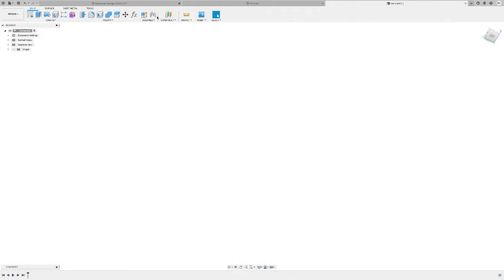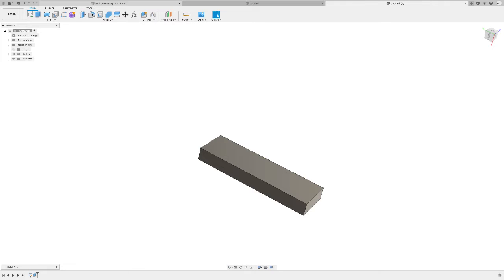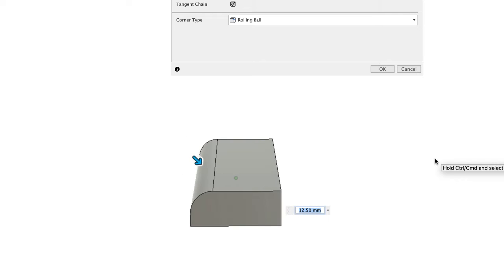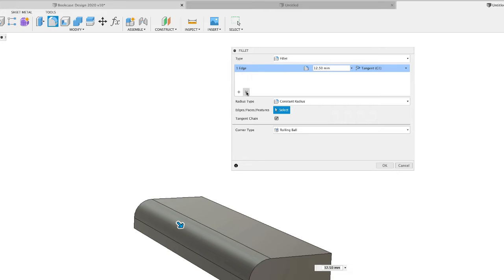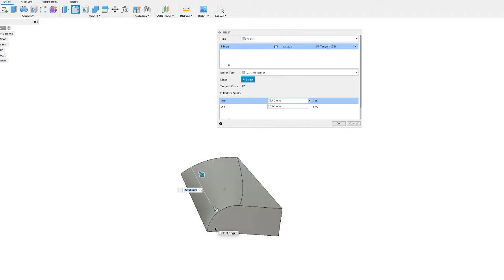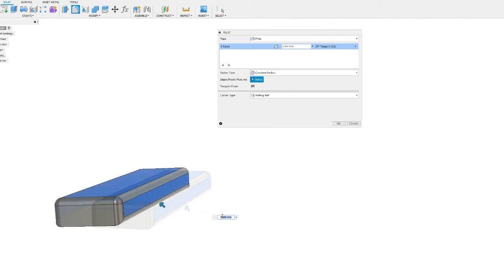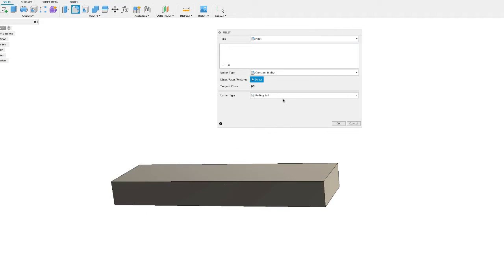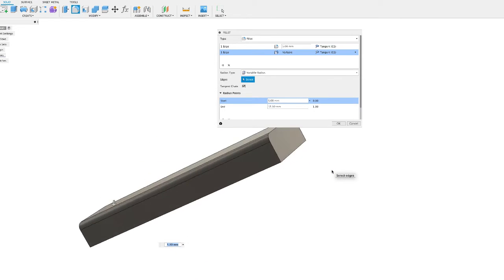Episode 003 - Fillet command Fusion Friday for woodworkers.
In this series we will simply and demystify Fusion 360, but taken through the eye of a woodworker. Each week we will take a simple command, action, outcome or question and explore it.

These will be quick sharp videos, no pre-amble, no-waffle, just straight into the detail. Over time we will build up a knowledge base of 'How to" information that you can dip in and out of as required.

To simplify access and finding things, all of these videos will be indexed and catalogued over on my Web and made available as part of my YouTube bundle.

In this video we focus on the fillet command, the ability to add rounds to the edge of your stock.

• Business plans
• Marketing
• Customer projects